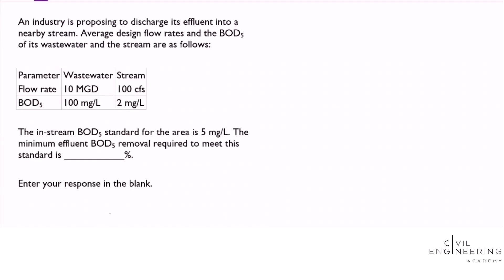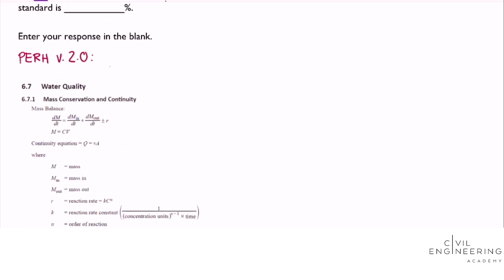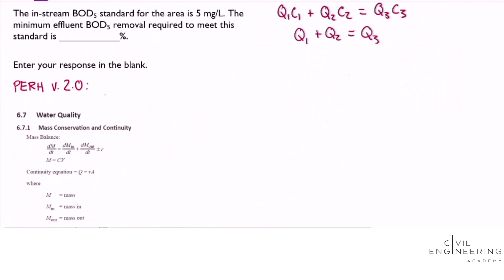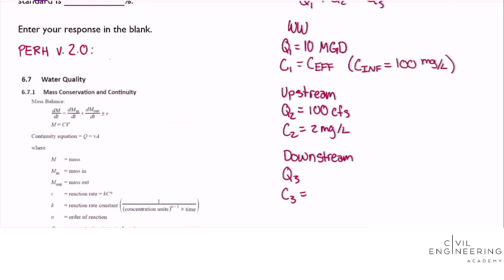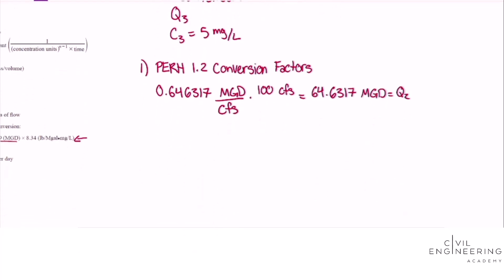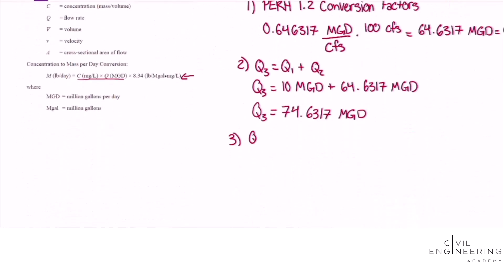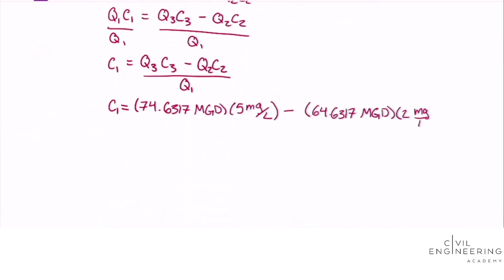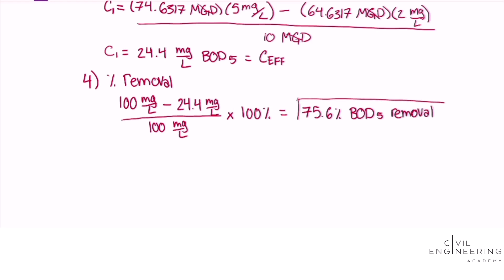PE Water Resources Exam – Find the Percentage Removal of BOD5 from an Effluent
Here’s a nice problem for the Water Resources PE Exam! 🌊 You’ll have to find the percentage of BOD5 removal from an effluent given the flow rate and BOD5 level of the wastewater and the stream.